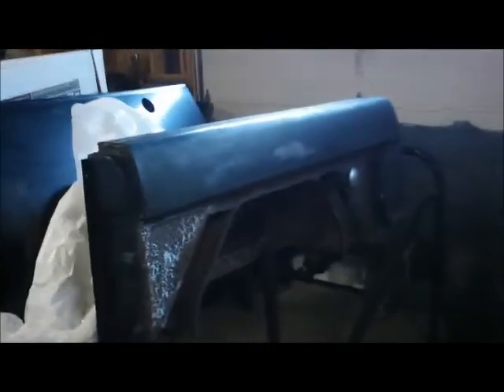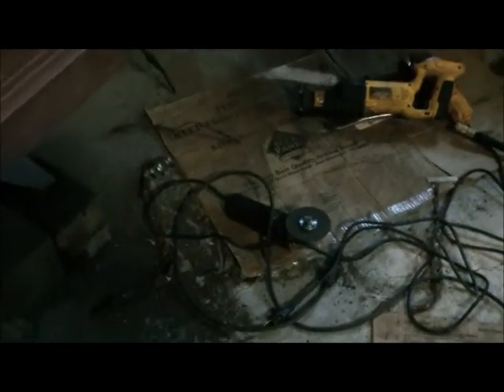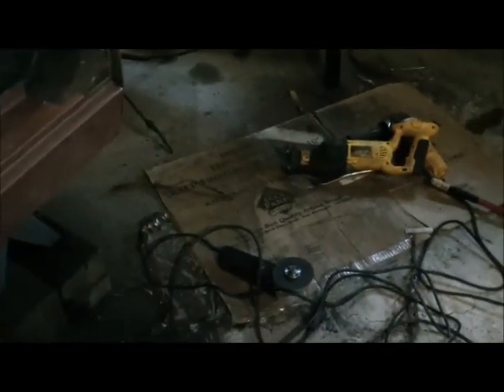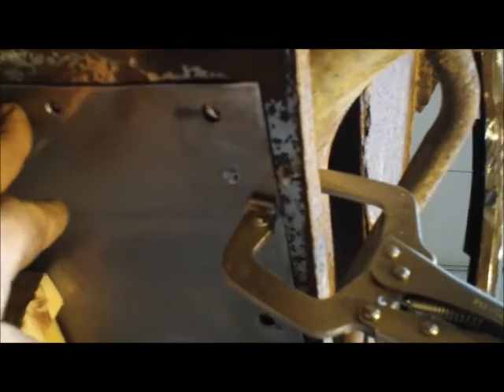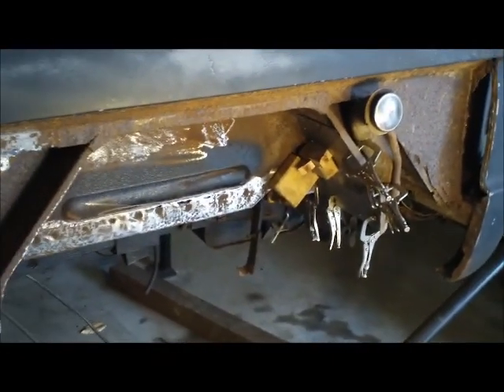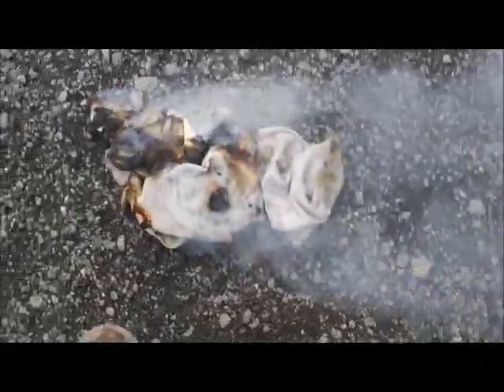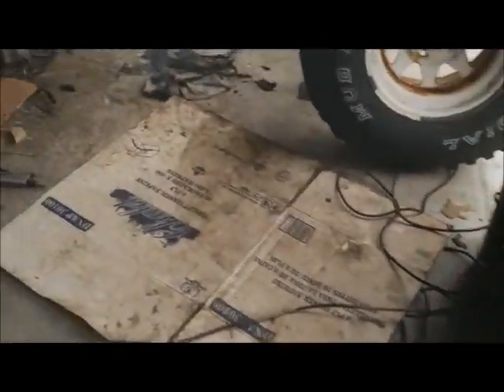68 Bronco resto starts fire.#2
I have started my overhaul and. Setting my bronco and grarge on fire.!!!